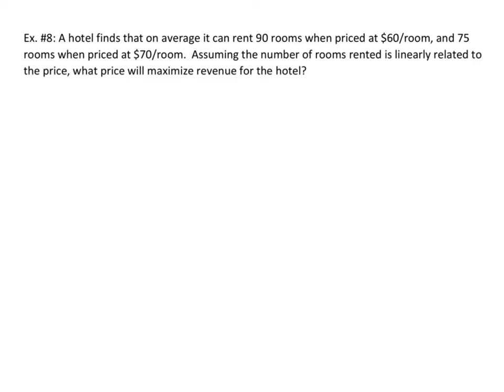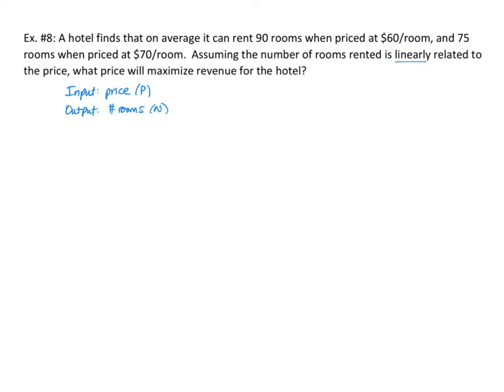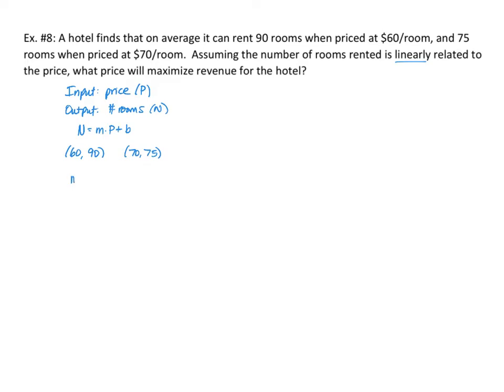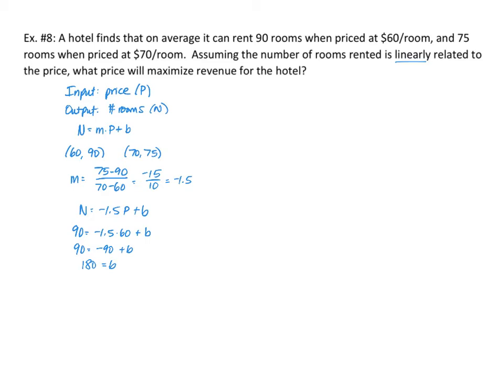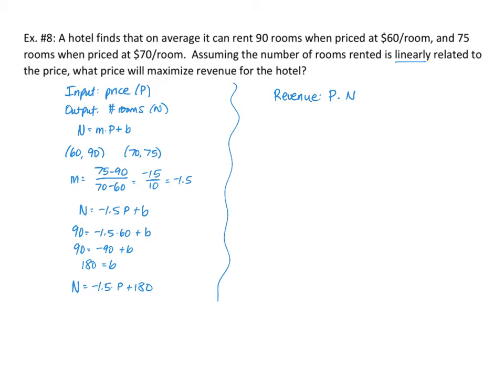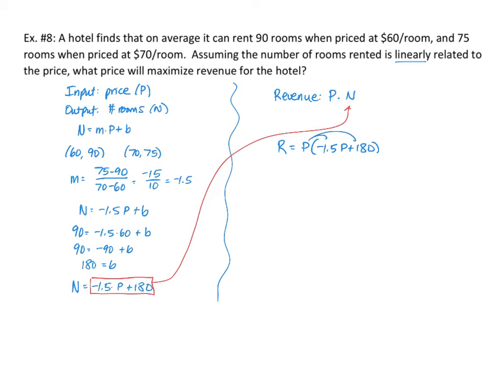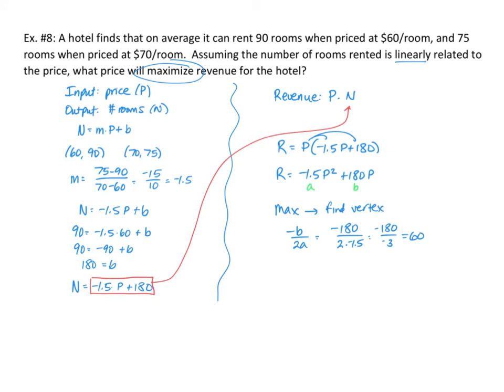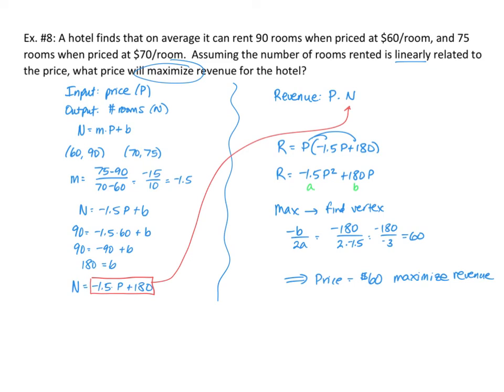MATH 115 Section 3.2 Ex. #8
Maximizing revenue given relationship between number of rooms and price per room